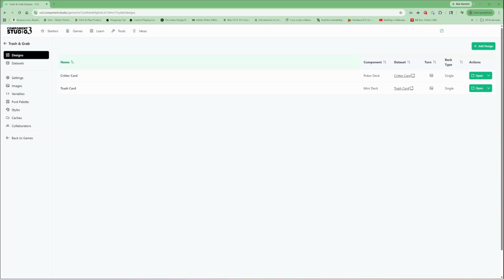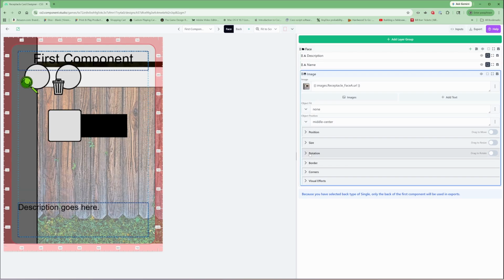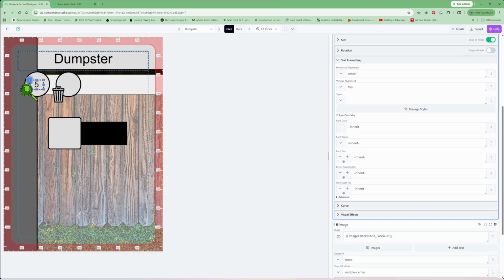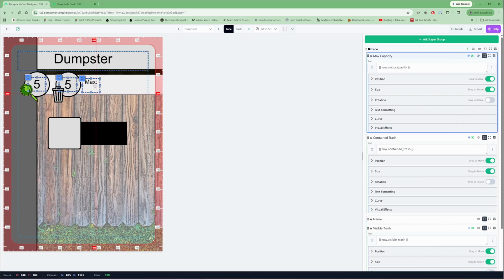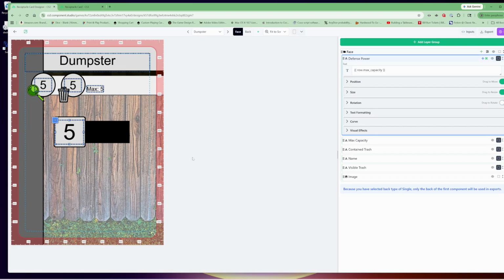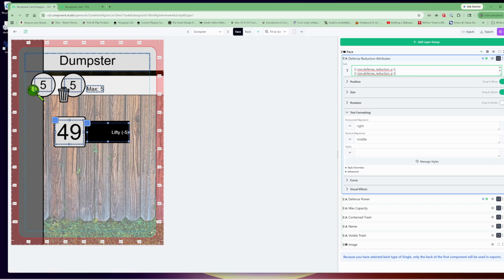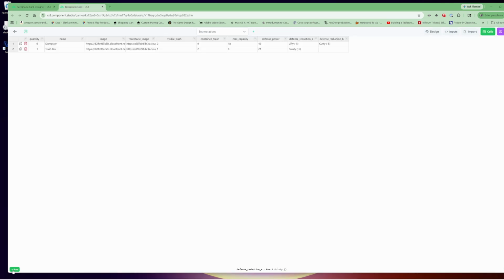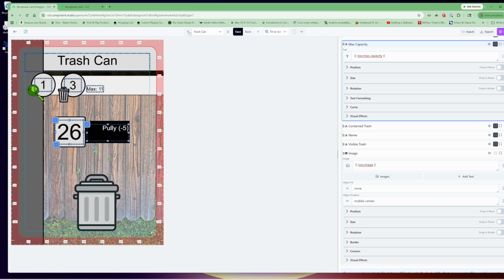CS3 Making Receptacle Cards for Trash & Grab! | Component Studio Beginner Walkthrough #6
Brandon continues this CS3 beginner walkthrough by creating the Receptacle!

This is the sixth in a walkthrough series aimed at novices of the Component Studio tool, covering basic functionality and workflow of the tool using a real-world card game example.